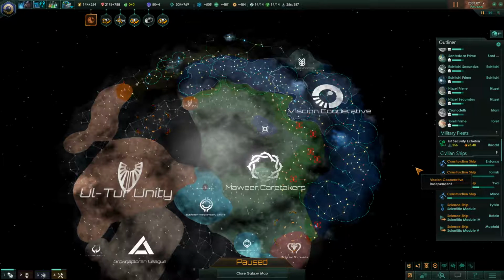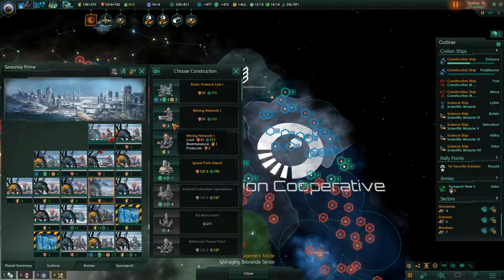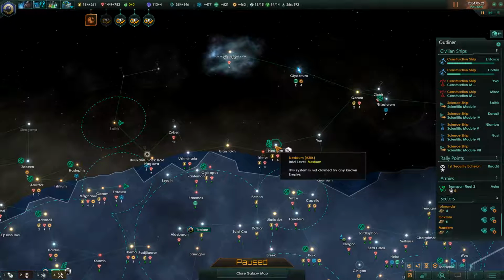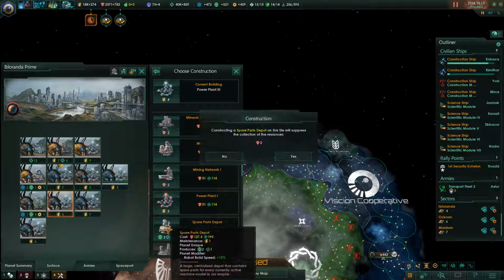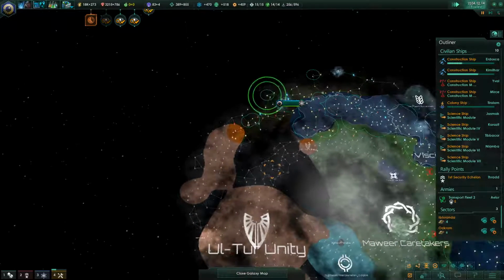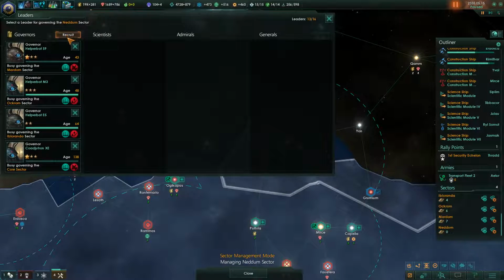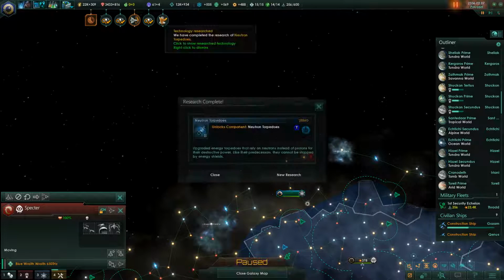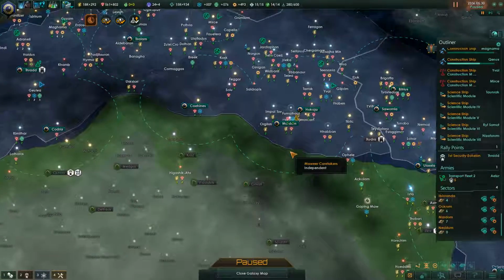Really Big Ships - Synthetic Dawn Gameplay | STELLARIS — Cooperate (or Die) 23 | 1.8 Capek Update